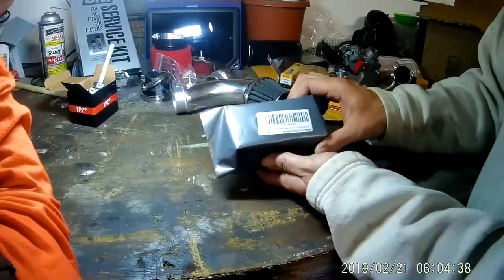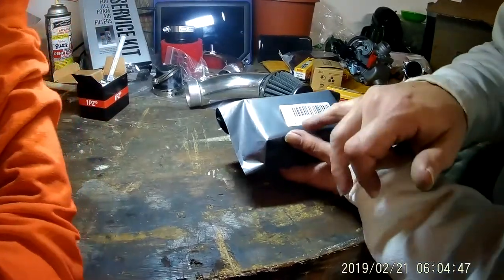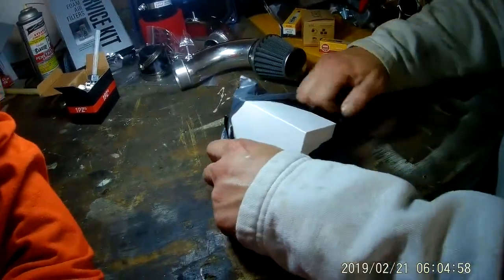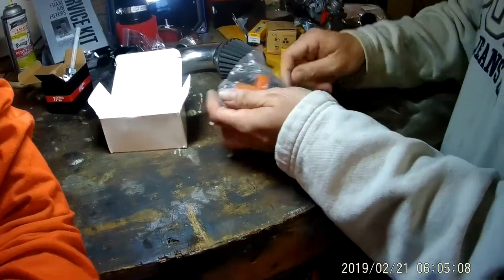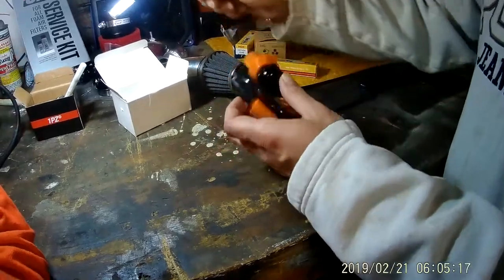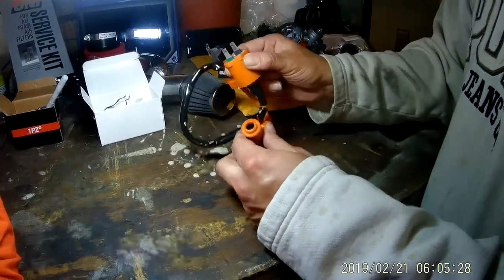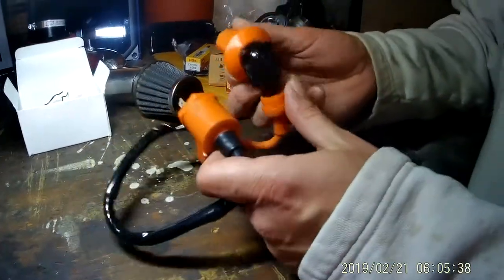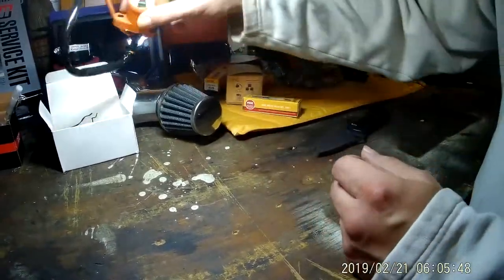Unboxing QAZAKY Performance Ignition Coil for GY6 Trailmaster 150 XRX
Unboxing QAZAKY Performance Ignition Coil for GY6 50cc - 125cc 150cc 4-stroke Engine Scooter ATV Go Kart Moped Quad Pit Dirt Racing Bike Trailmaster 150 XRX